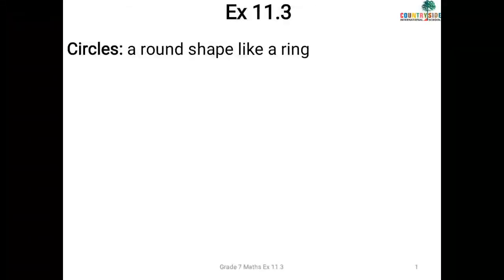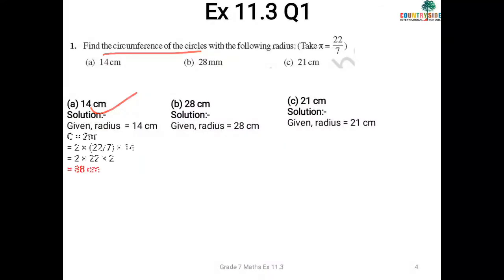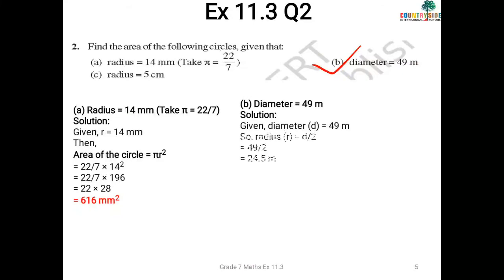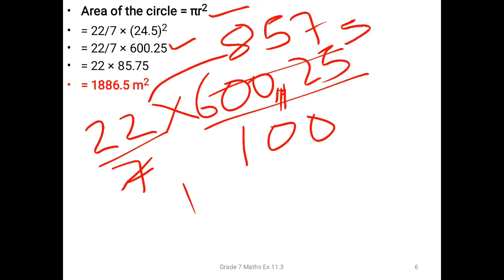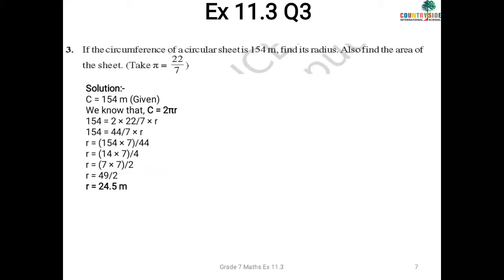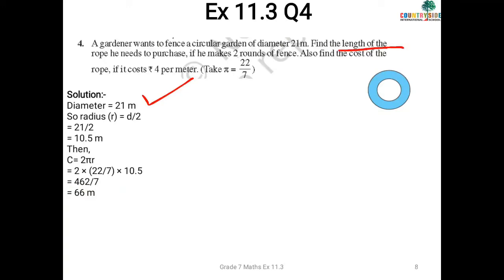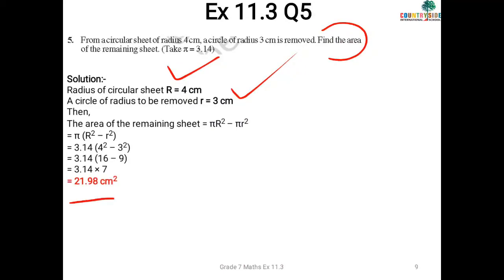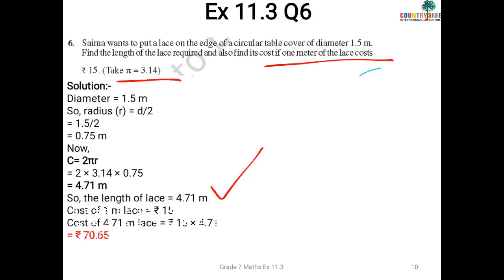GRADE 7: MATHS-Countryside International School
Exercise- 11.3
Part-1